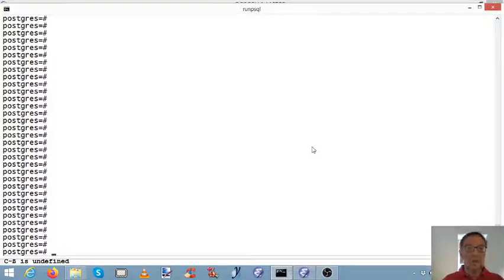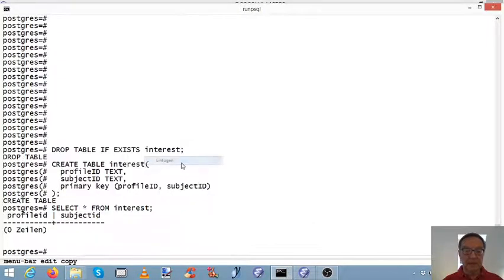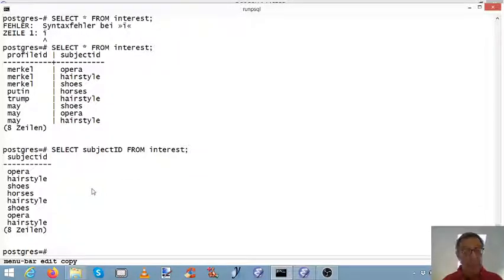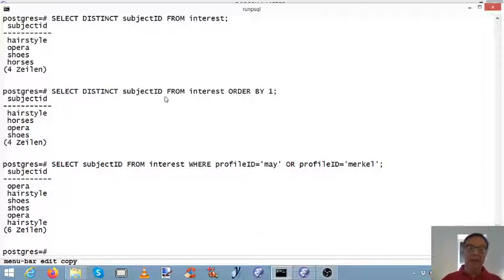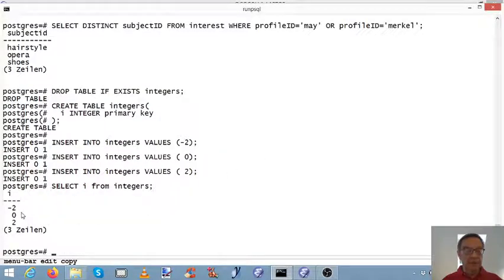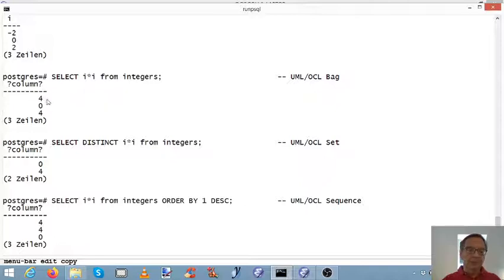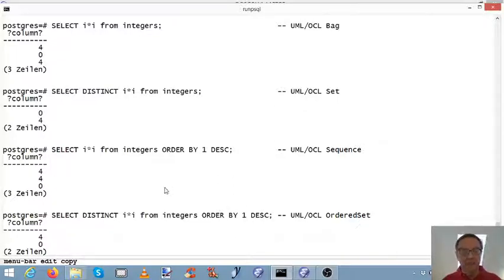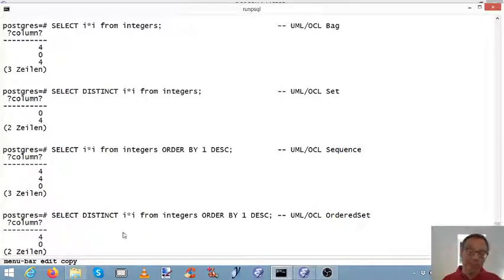GogollaMartin UML-OCL-USE P1 IntroductoryModelingExample S5 V3